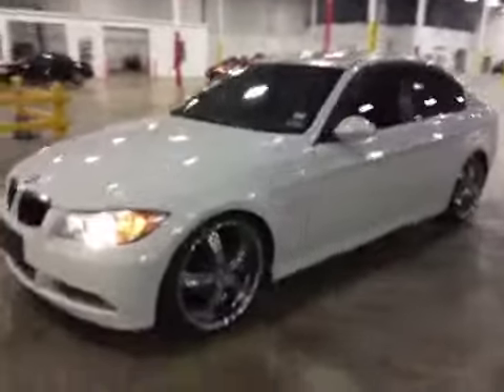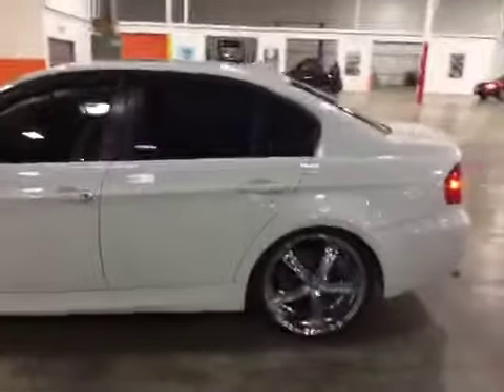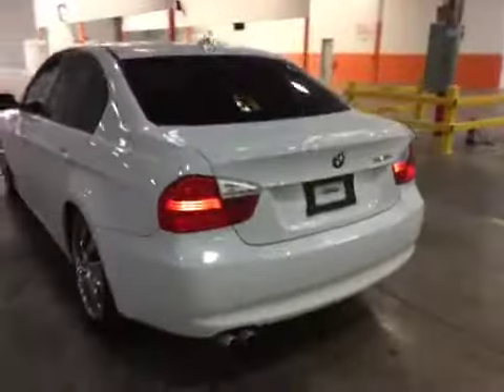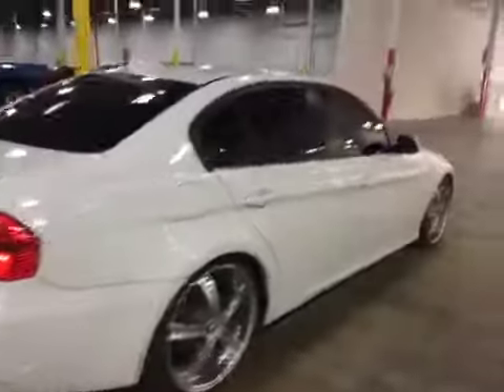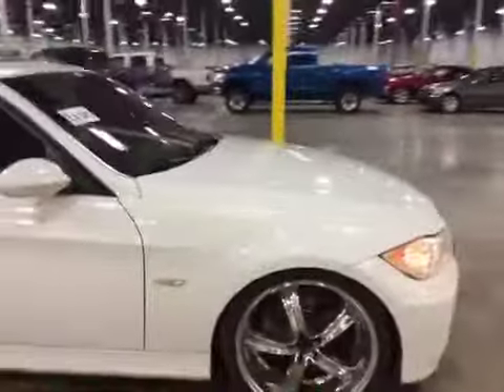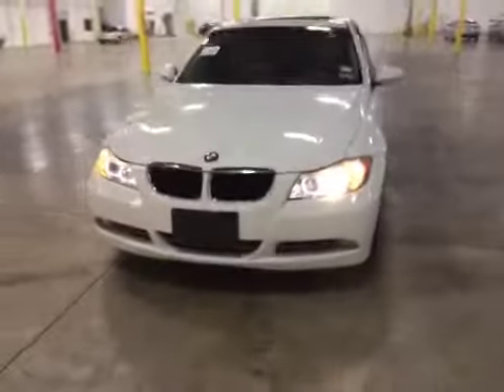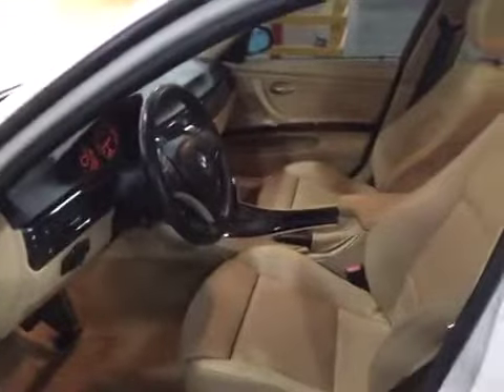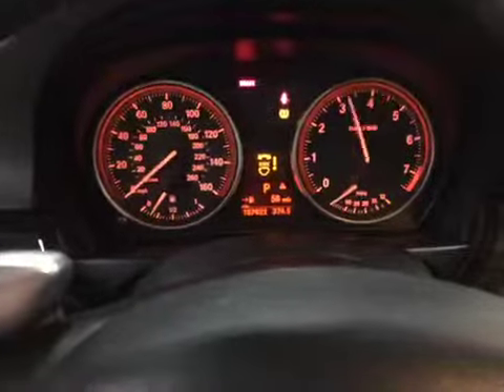BMAK Auctions BMW 2008 3 Series 328i